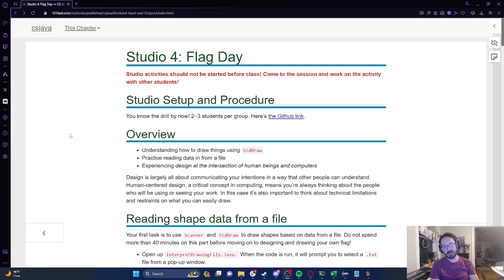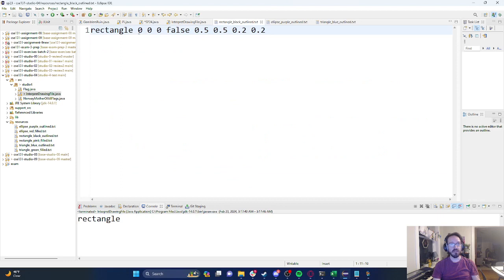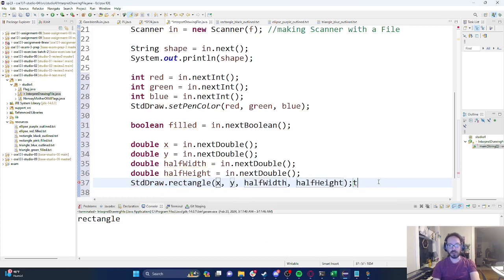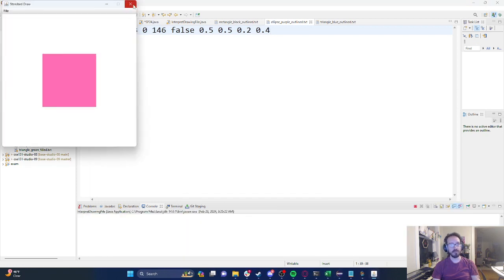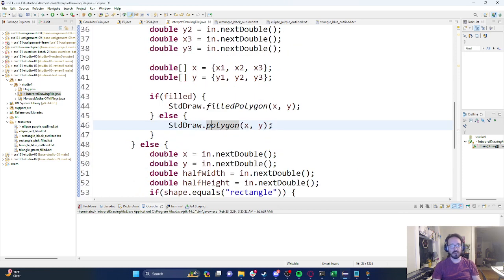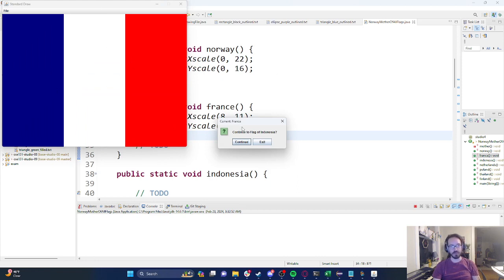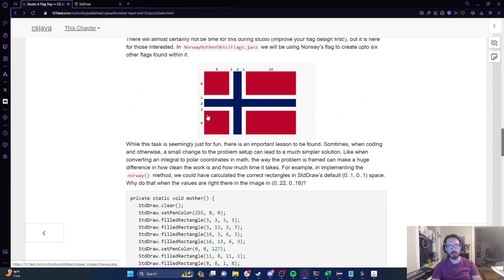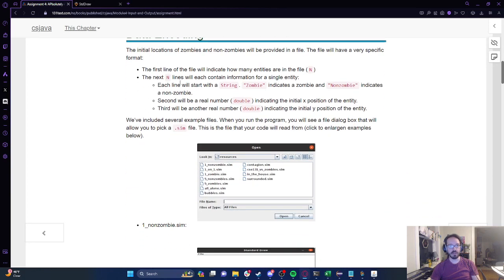CSE131 - Studio 4 Review